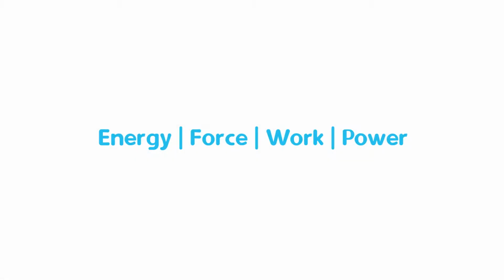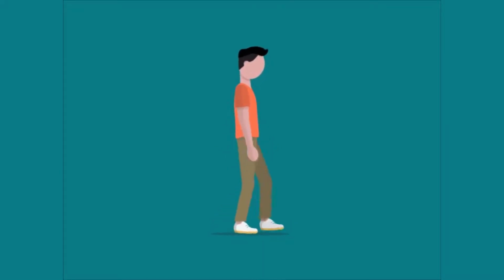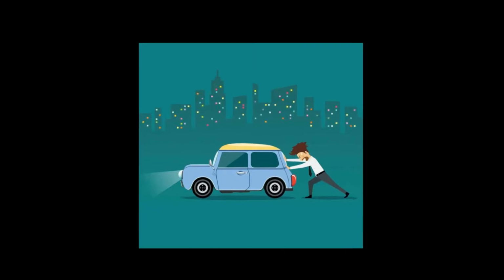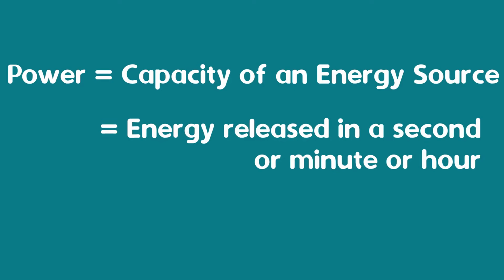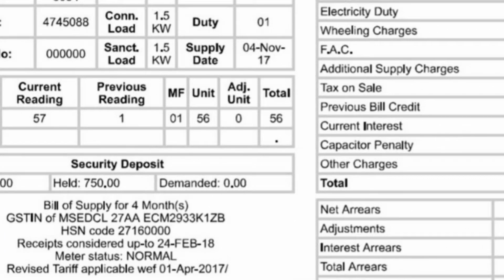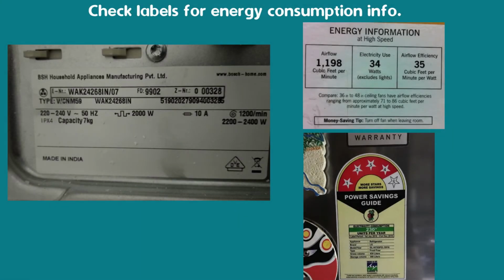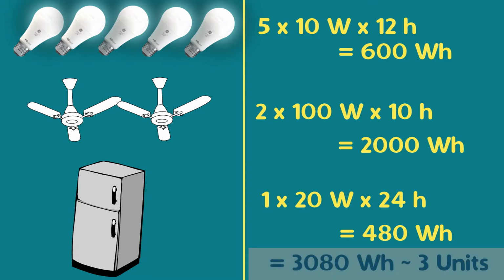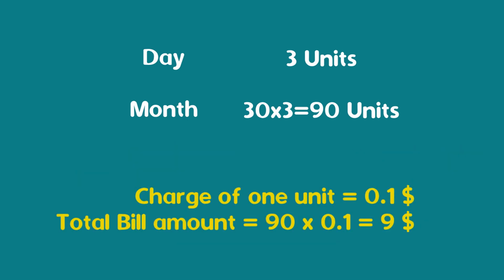Understanding Energy, Work, and Power | Exploring Electrical Consumption | Calculate Power Bill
Join us in this informative video as we unravel the concepts of energy, work, and power. Discover how energy manifests in various forms and enables us to exert force and perform work. Learn about the relationship between force, work, and the generation of light, and understand the role of power in calculating energy capacity and appliance requirements. Explore the measurement units such as joules, watts, kilowatt-hours, and horsepower, and their significance in understanding energy consumption. Gain insights into calculating electricity bills and identifying energy-consuming appliances. Share your findings in the comments section and delve deeper into the world of energy.

energy, work, power, force, joule, newton, electricity bill, unit, watt, kilowatt-hour, horsepower, consumption, appliance requirements, electricity consumption, energy capacity, calculation, electrical consumption.